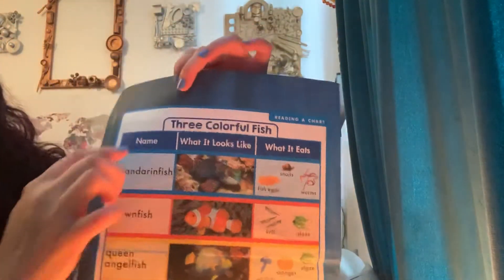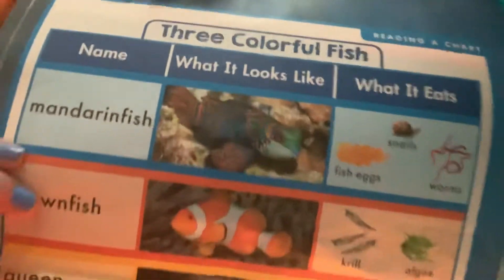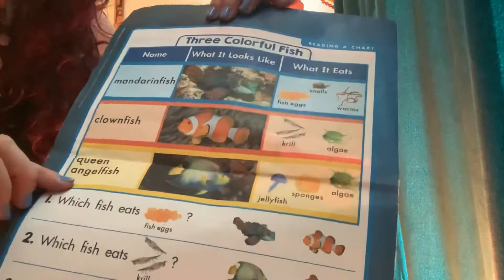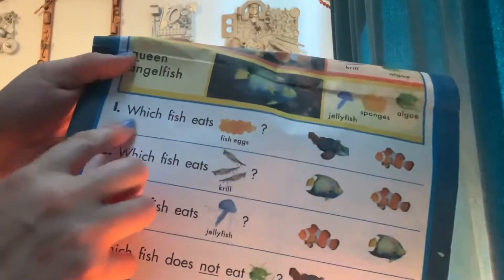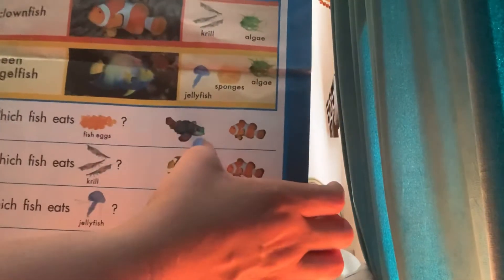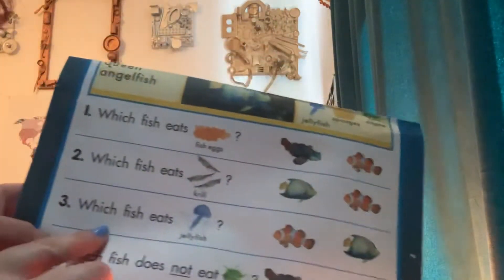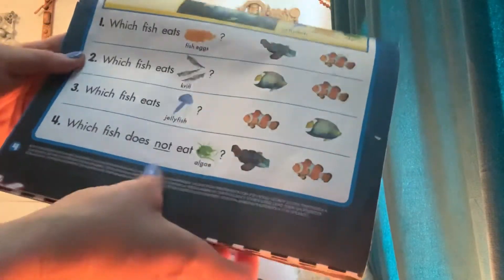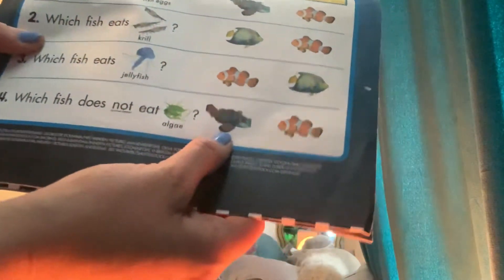Three Colorful Fish Chart with Ms. McIsaac